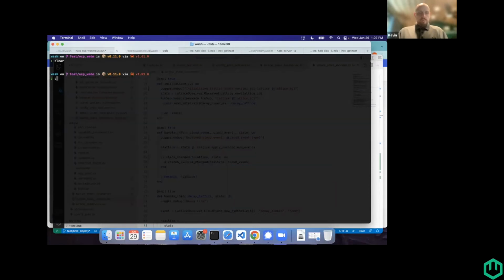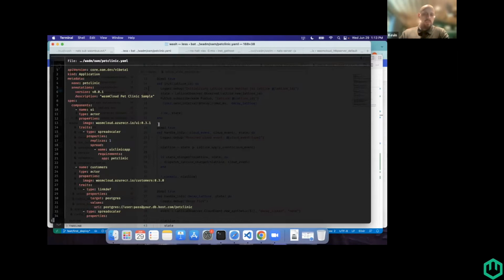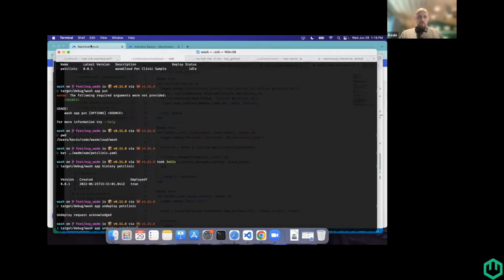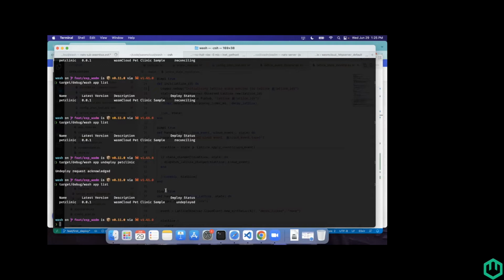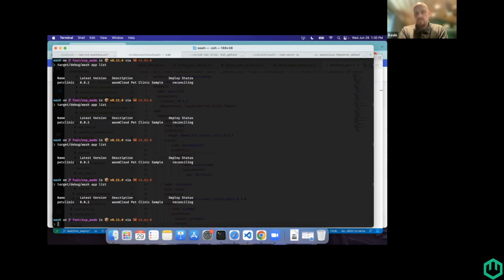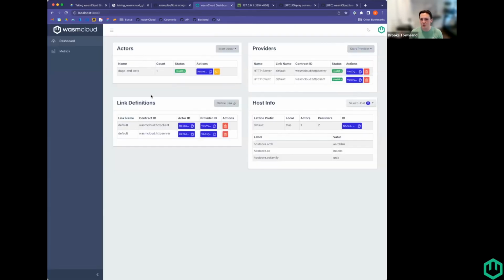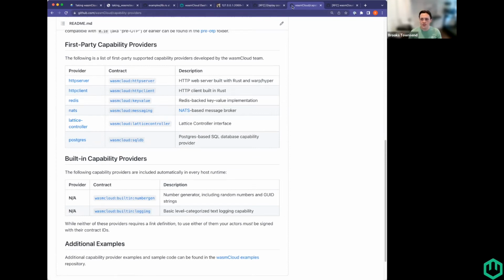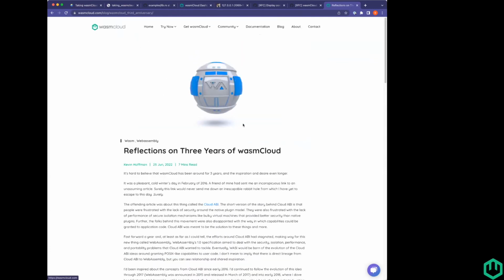wasmCloud: wadm Update, RFC Discussions, New Blog Post - 06/29/22